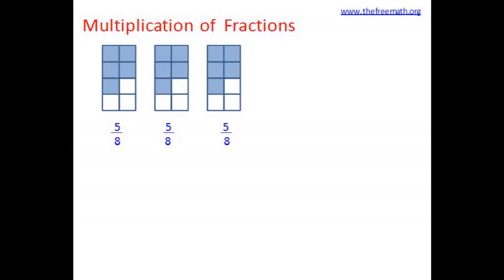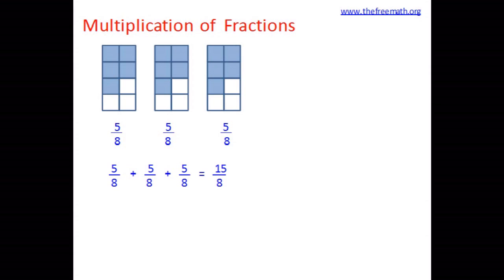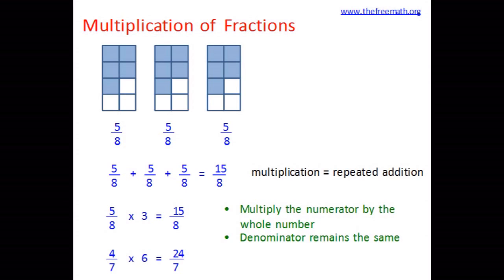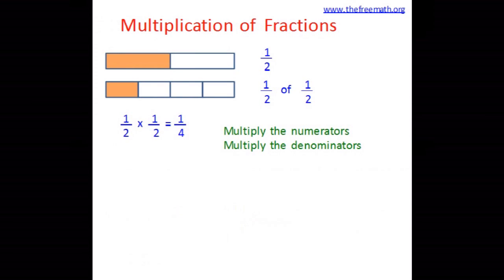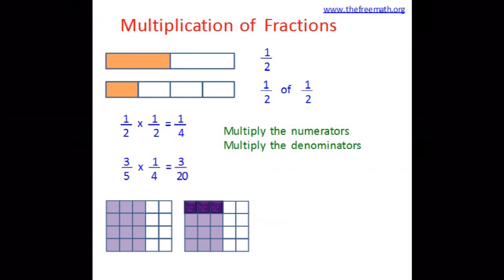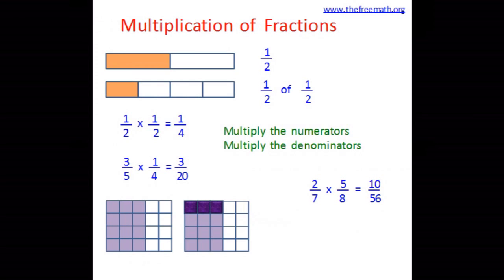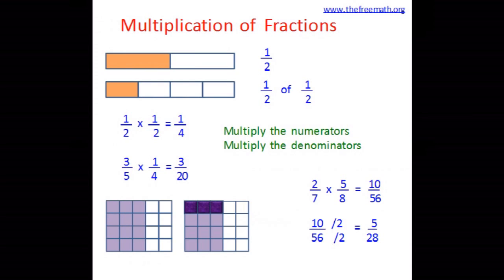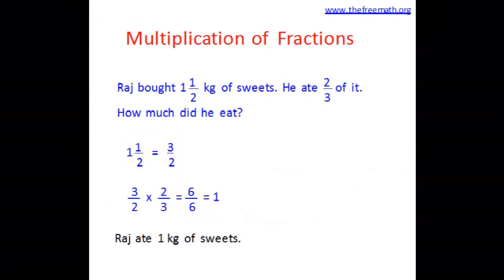Multiplying Fractions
How to multiply fraction by a whole number and by a fraction